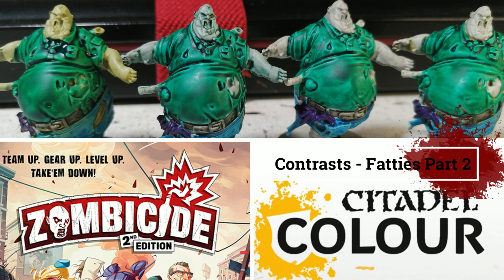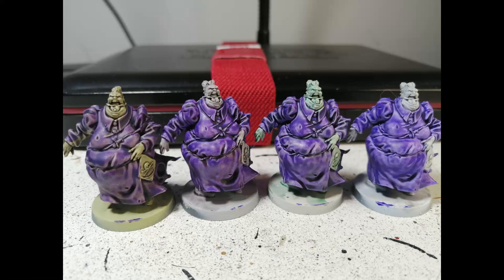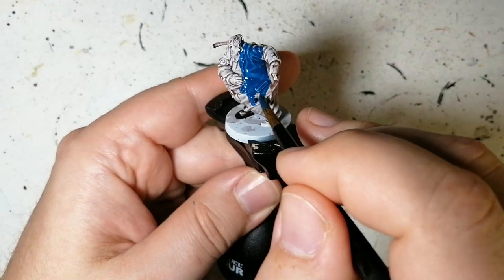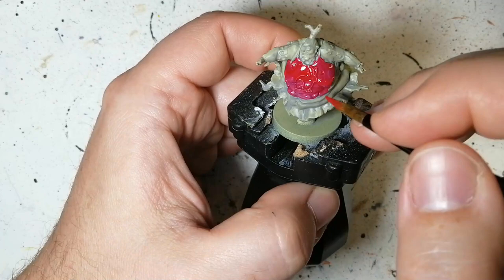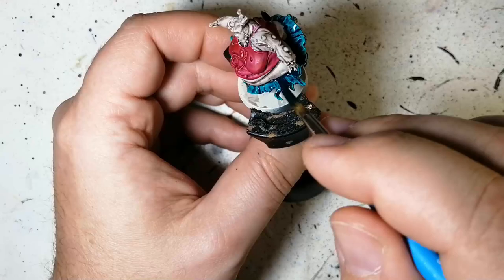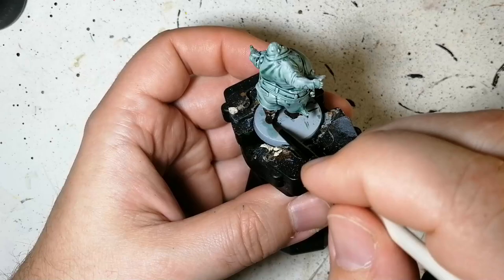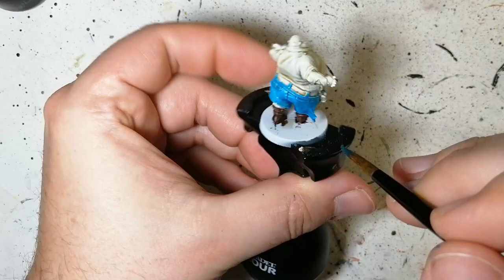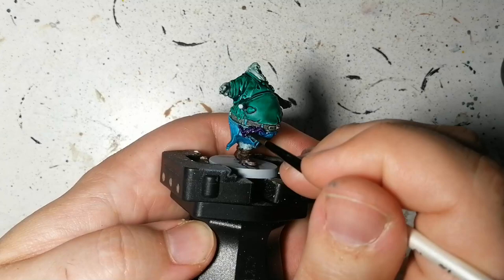Citadel Contrast Paints on Zombicide 2 Fatties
Part 2 of this "mini" video series of testing out Citadel's new contrast paints that were recently released.
The Fatties from Zombicide 2.0 (2nd Edition) are great to use with Contrast Paints as they have many more details to highlight in one quick paint session.